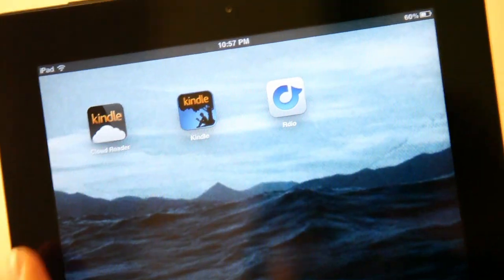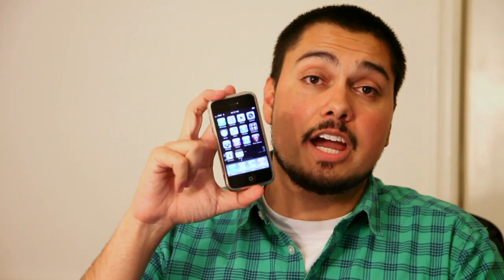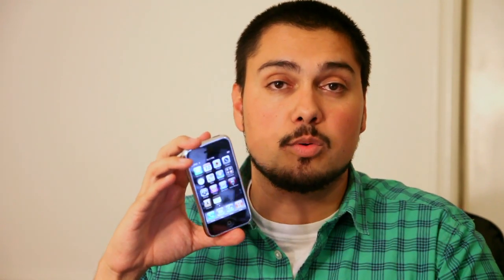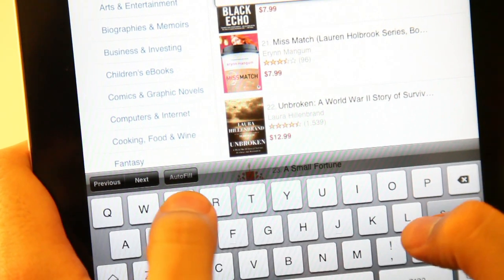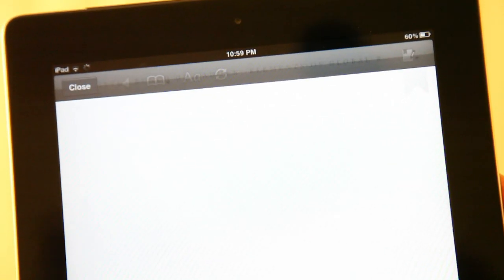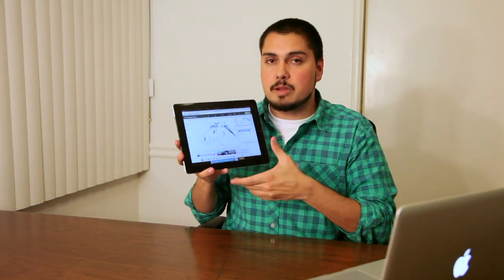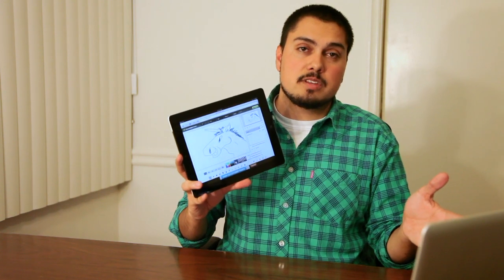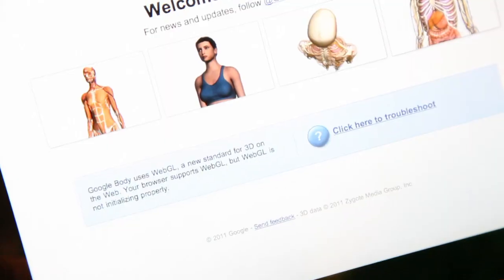A look at Amazon Kindle Cloud Reader and other HTML5 apps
Native apps or web apps? This can be a tough question for mobile developers. For now, some such as Amazon are choosing to develop both. But HTML5 apps may be where things are headed.